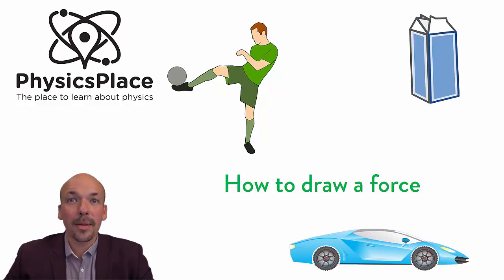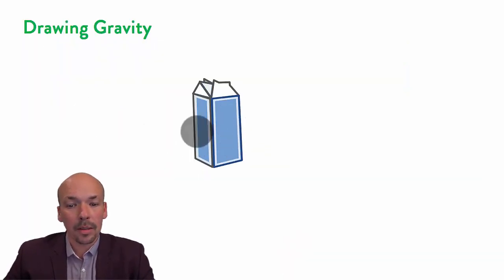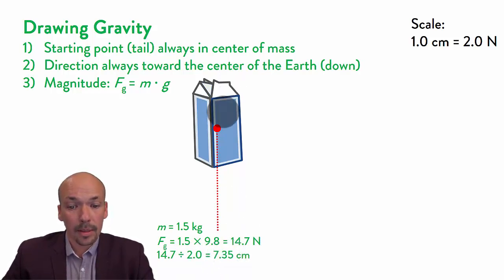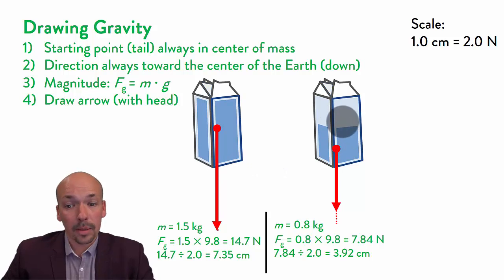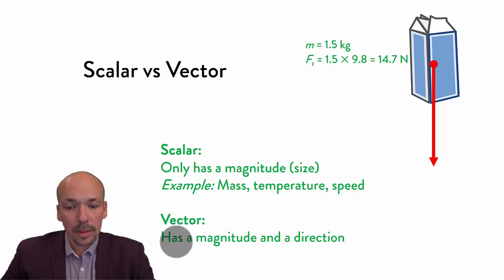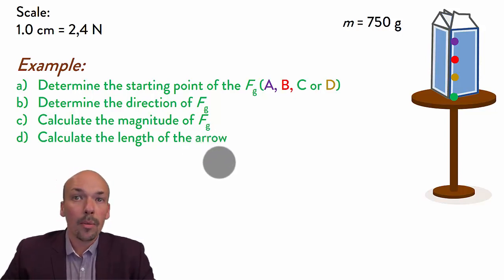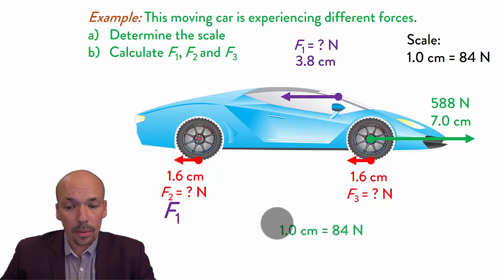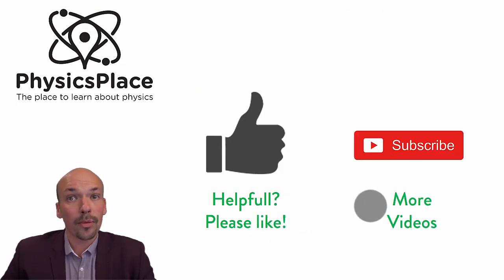Forces explained 2: Drawing Forces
In this video you will find:

- Explanation how to draw forces
- Explanation what centre of mass is
- Explanation what a scale is
- A few example question